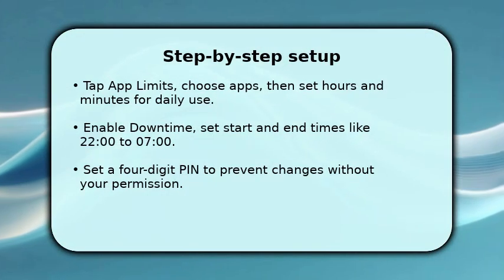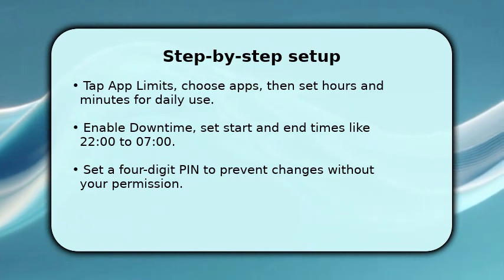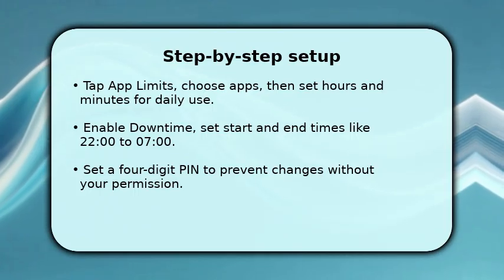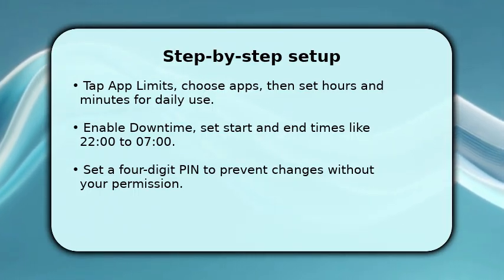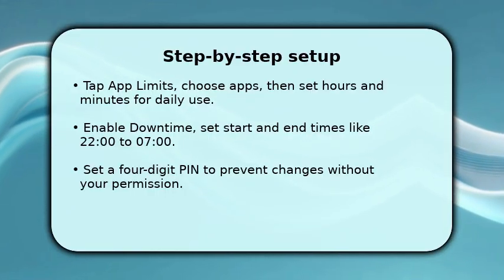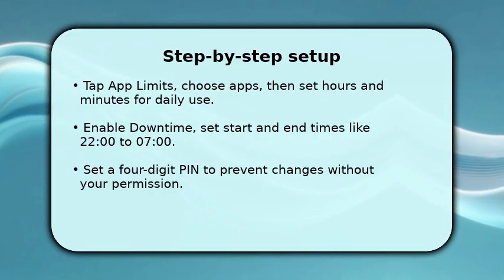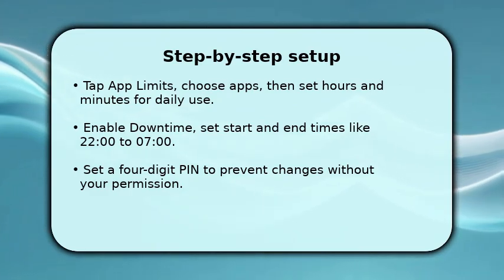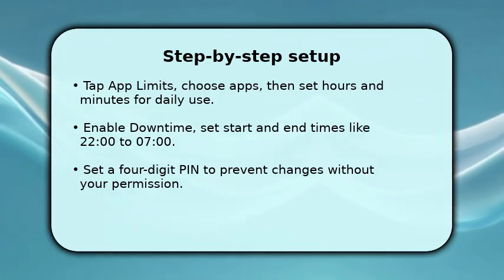How to Set Screen Time in Vivo Y200e (updated)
How to Set Screen Time in Vivo Y200e (updated) | 🔒 Surfshark VPN Deal — Stay private and secure. $1.99/mo + 3 Months Free ▸

Learn how to manage your device' extrinsic time by setting screen limits on the Vivo Y200E smartphone. This video provides step-by-step guidance, ensuring you can control usage and maintain digital wellbeing.

Vivo Y200E, screen time settings, digital wellness, smartphone guide, manage screen limits, device extrinsic controls